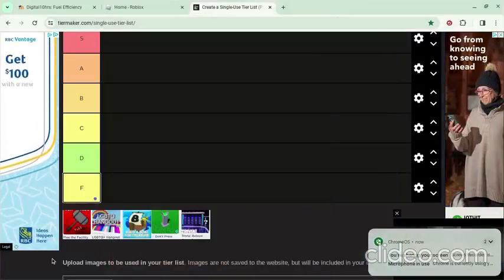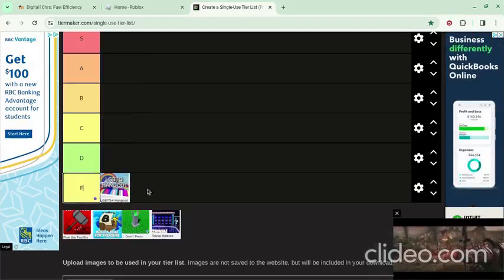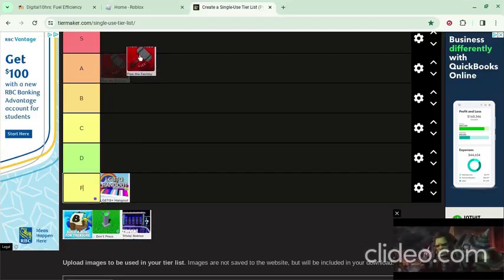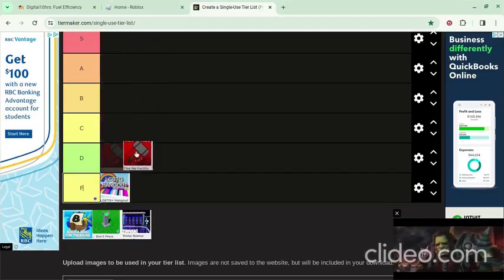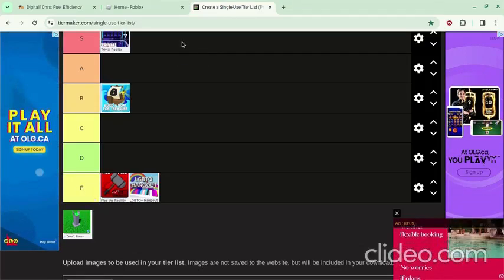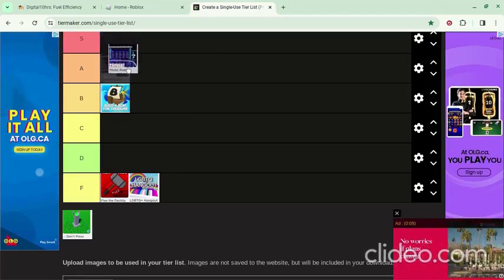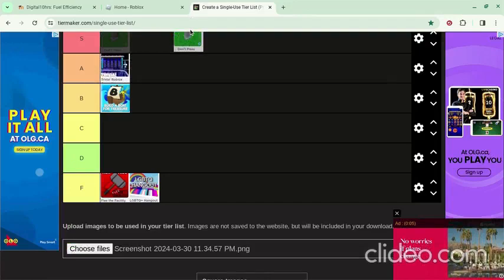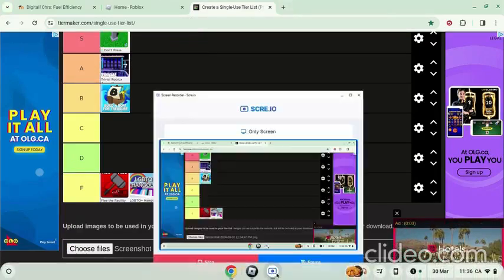nobody likes roblox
who plays this anymore